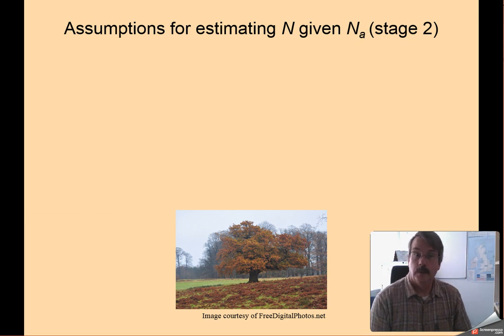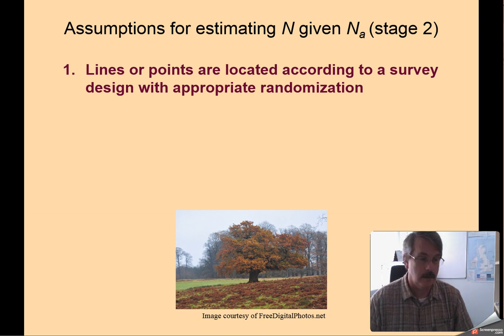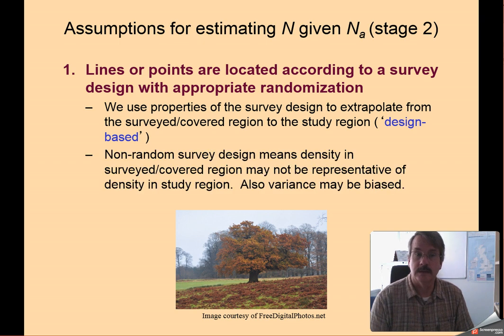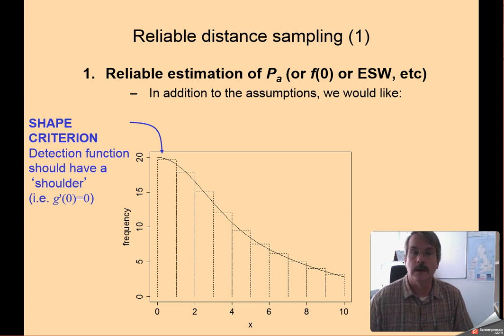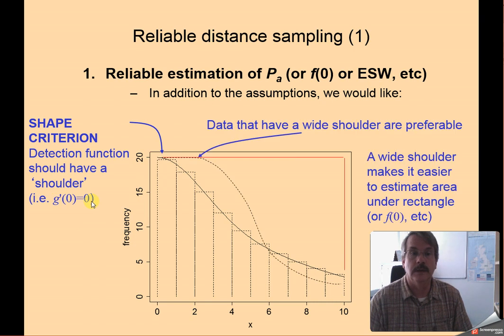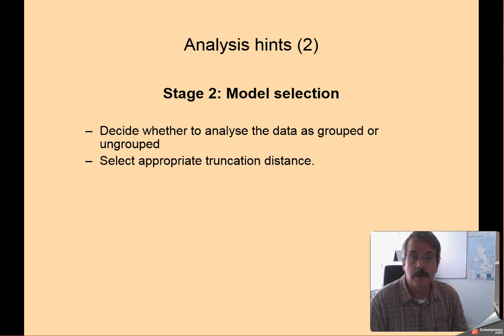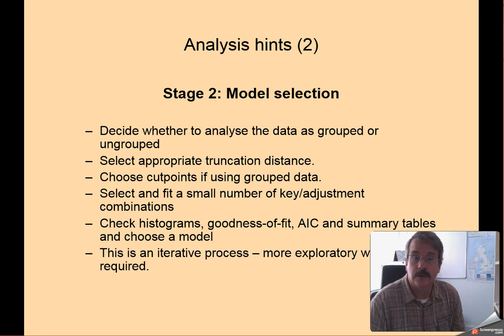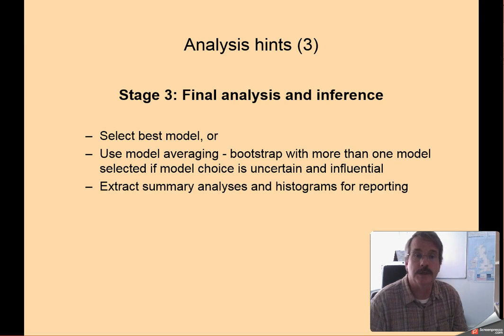Distance sampling assumptions, part 2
Further discussion of how to make distance sampling methods work in the field.